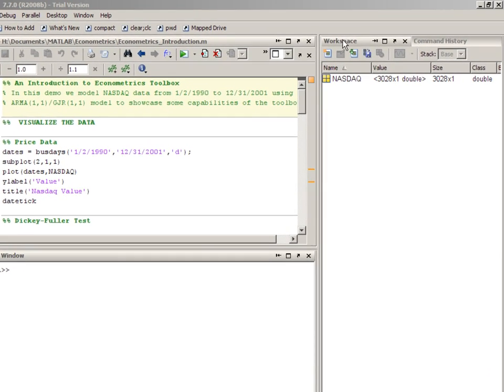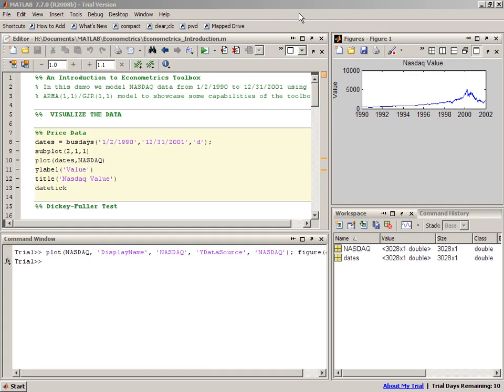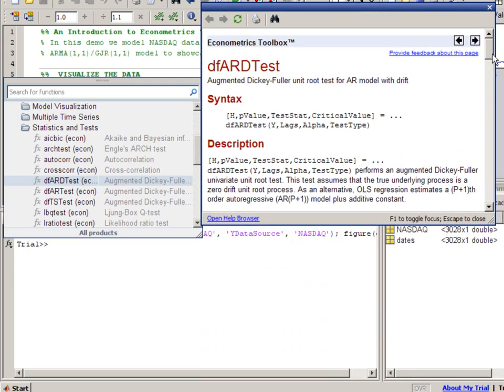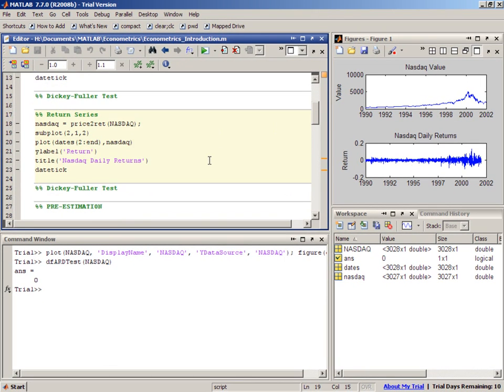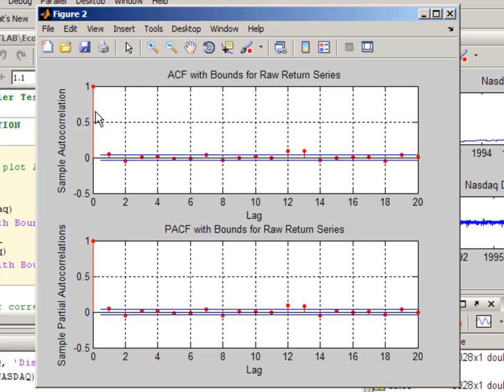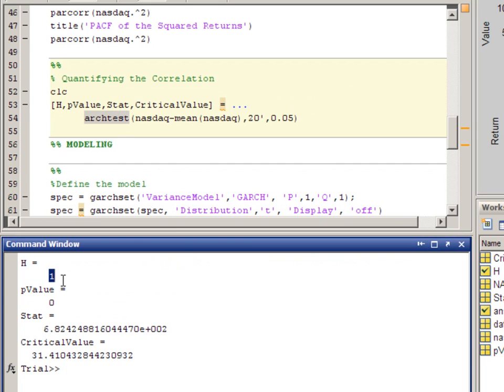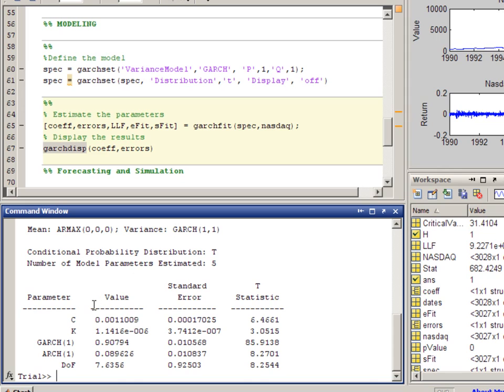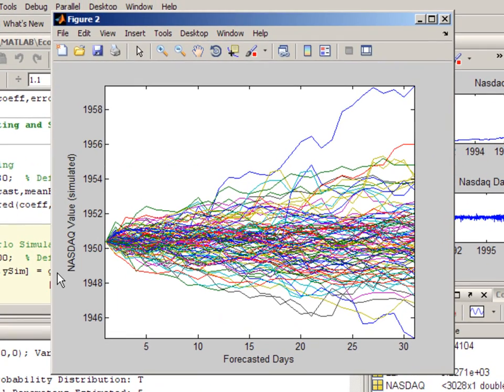Introduction to Econometrics Toolbox in MATLAB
Create a predictive time-series model of a stock index.